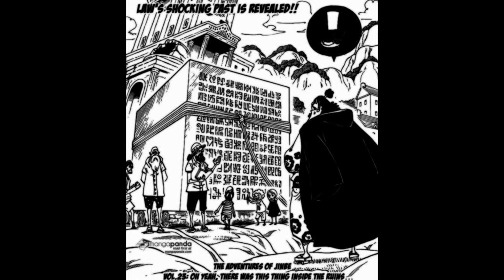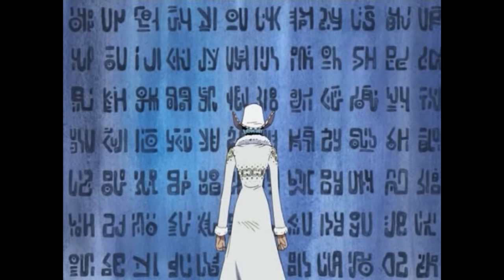Jinbe's Poneglyph | Uranus | One Piece Theory(chp. 825+)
One Piece theory/ Discussion about the Poneglyph Jinbe is bringing to the straw hats.
Intro music
SONG : Frag out
By DJ Assass1m
I do not own One Piece.